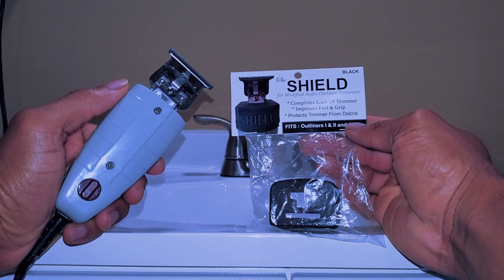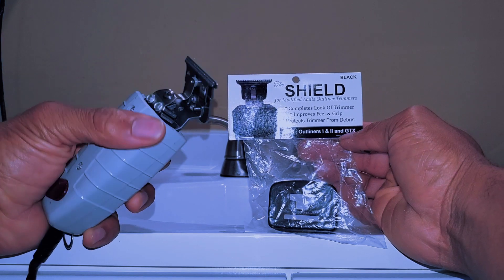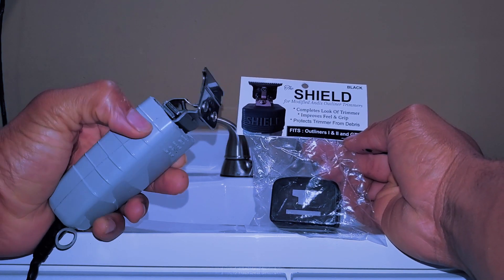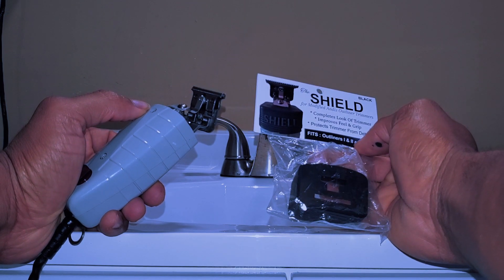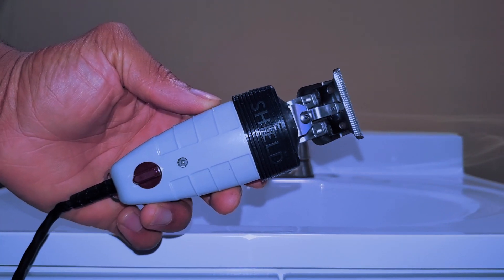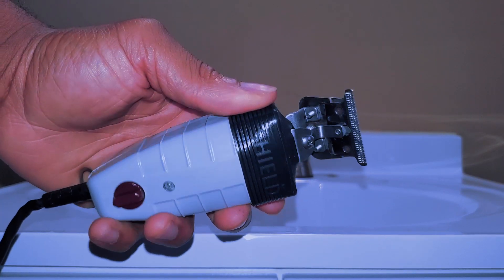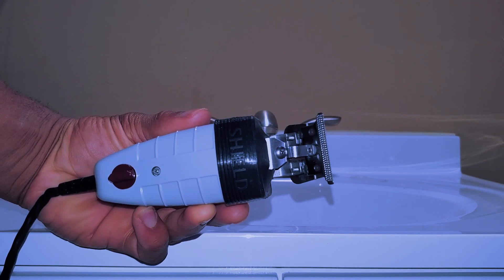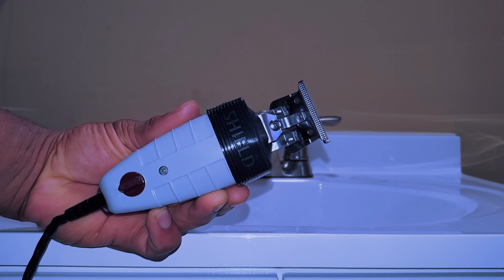How to Modify Andis T-Outliners (The Right Way) | Skeleton Trimmers |The Shield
CONNECT

The Shield by Diamond Cutz. A simple solution to keep hair out of your modified Andis T-Outliners.